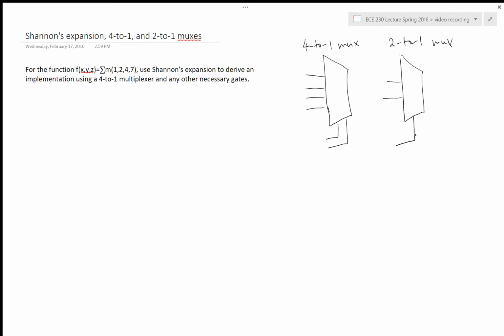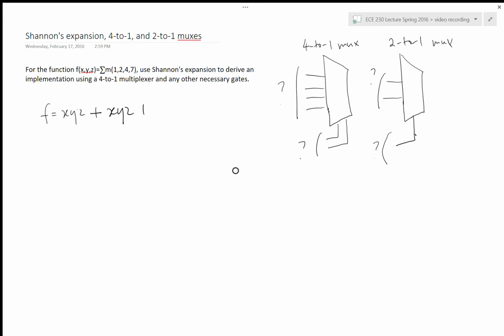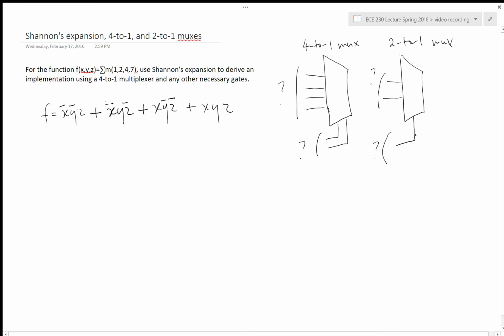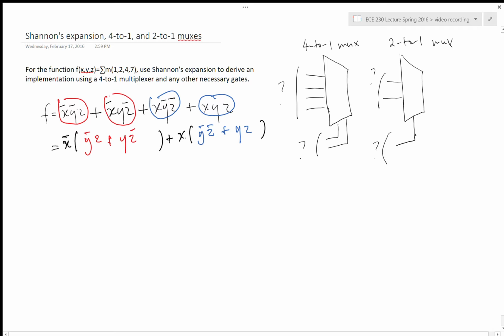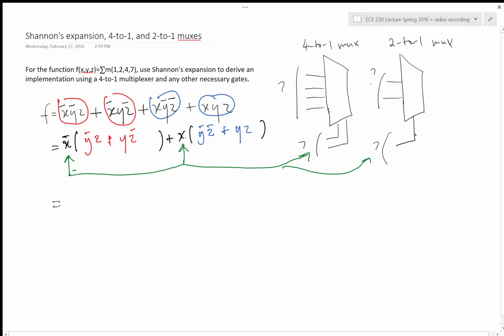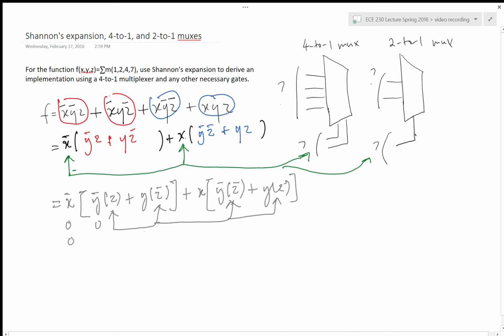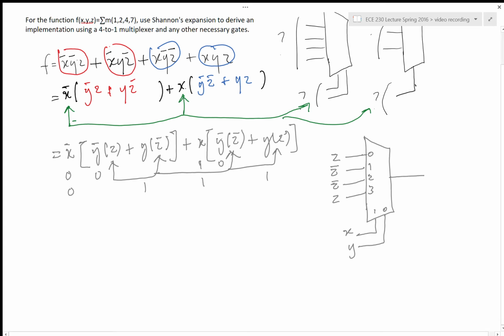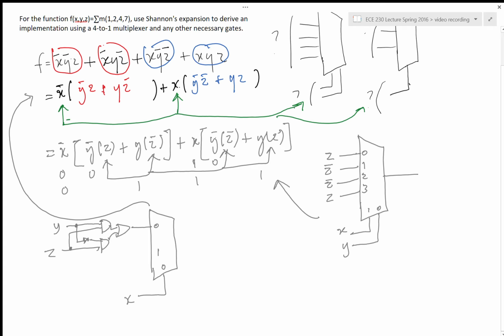ECE 230 Shannon's Expansion 4-to-1 and 2-to-1 Mux